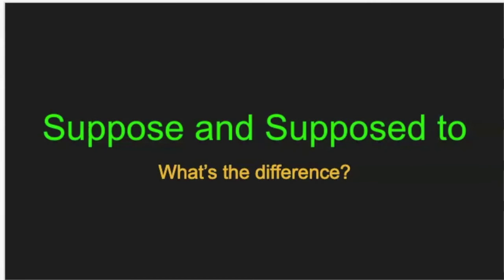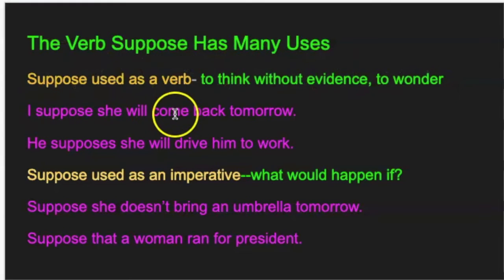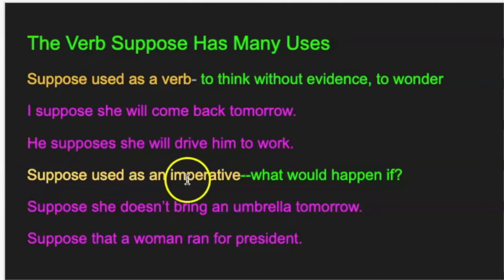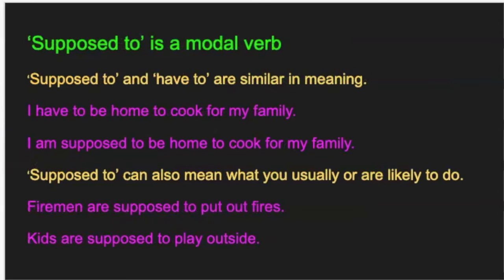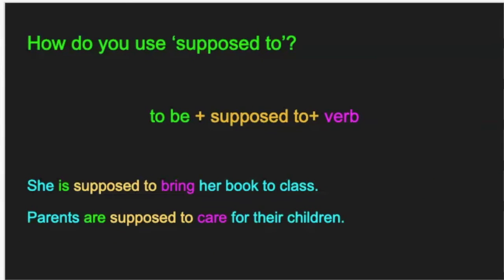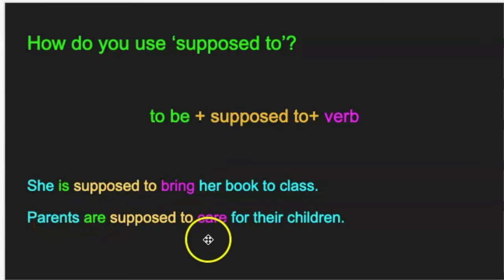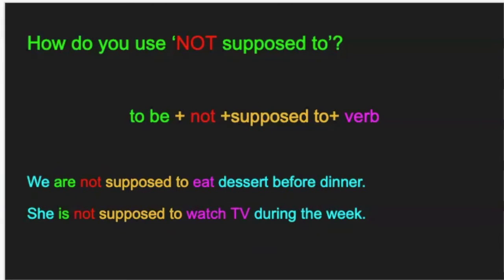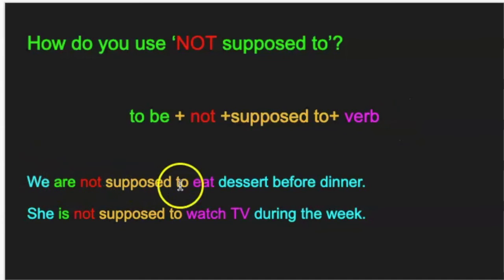Suppose and Supposed to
What's the difference between "suppose" and "supposed to"? This video explains what "suppose" means and what "supposed to" means. It also shows how to use "supposed to" in a sentence.